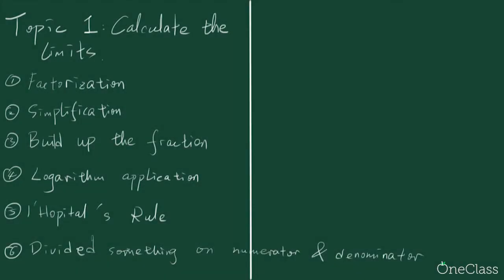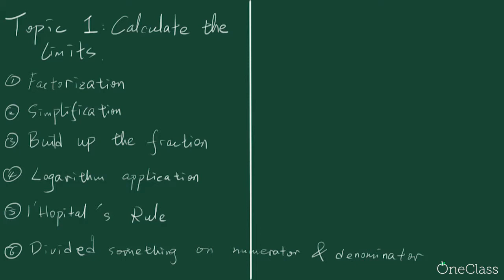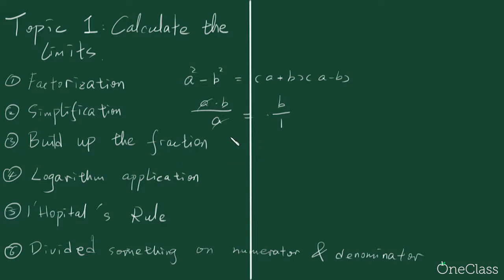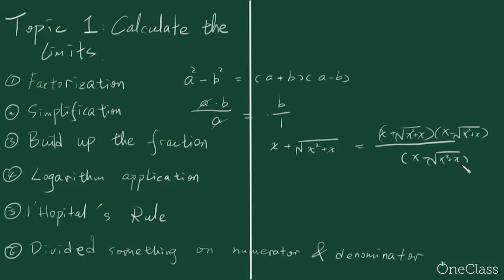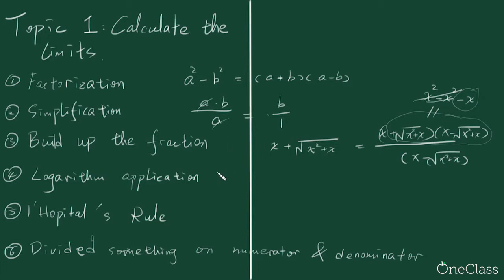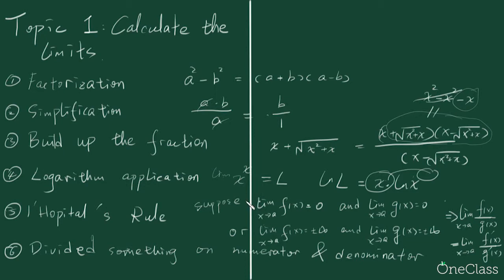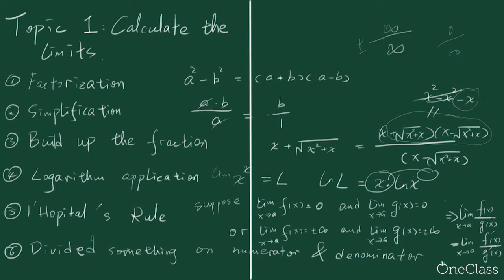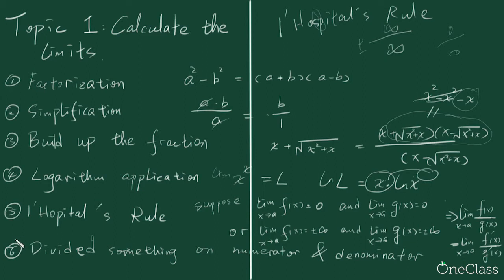Calculus: Limits (MAT135 Final Test) - OneClass